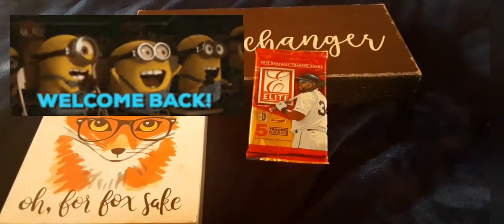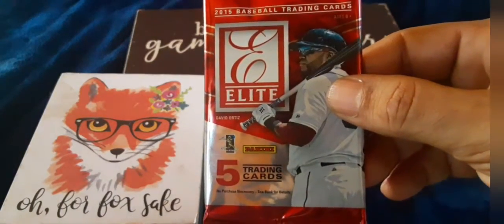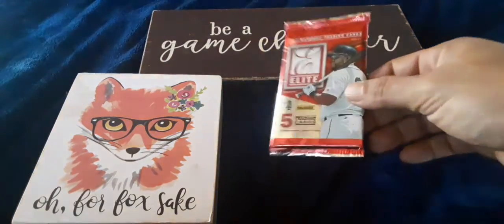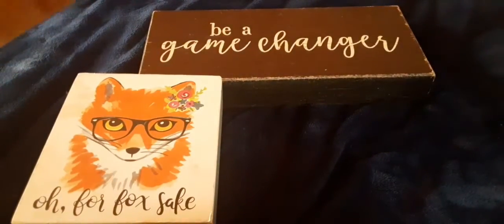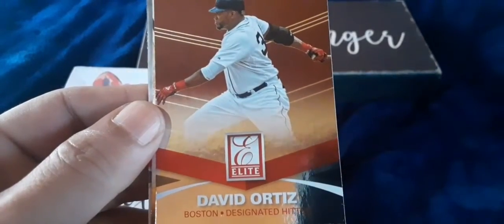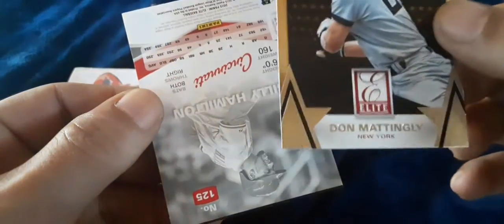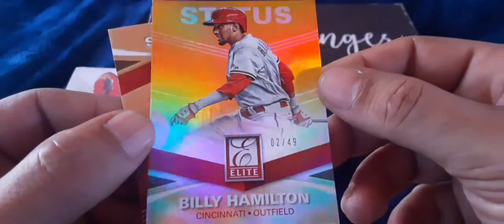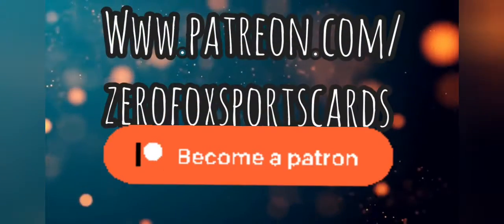2015 Elite Baseball hobby pack. /49 pull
we open a hobby pack of 2015 elite baseball and pull an /49